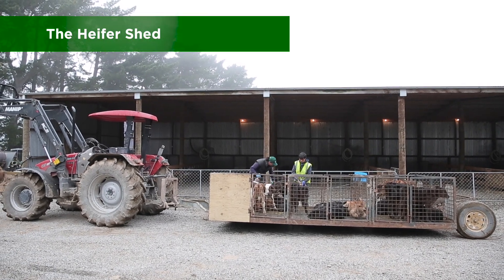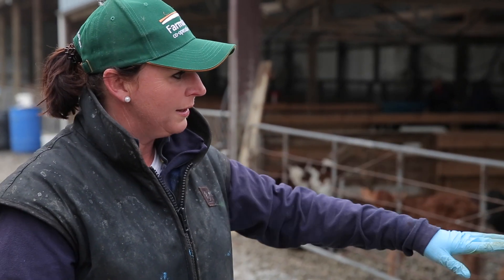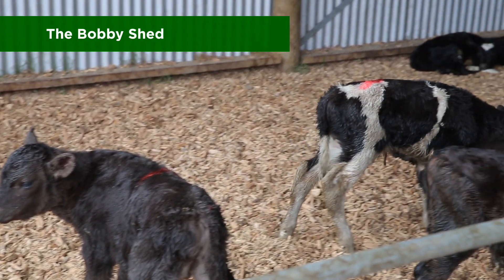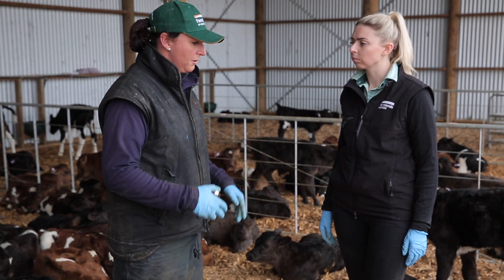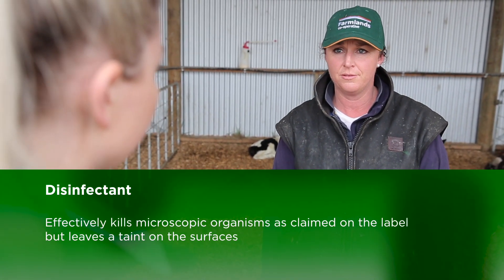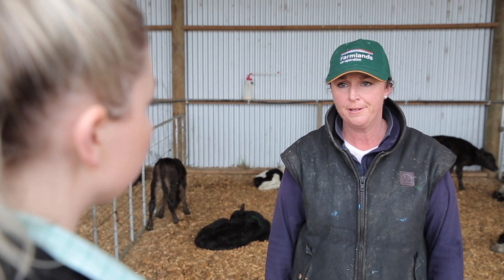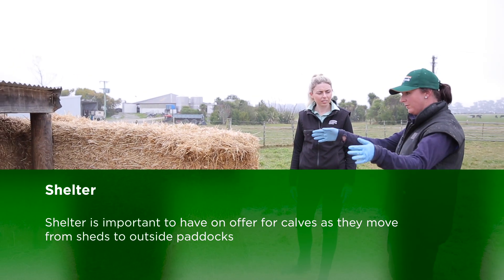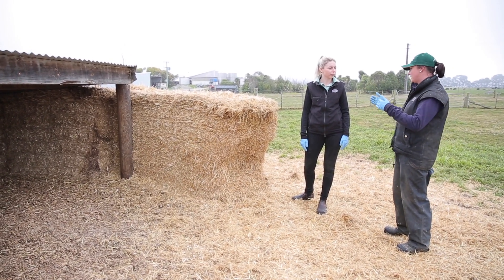Part 6 - Hygiene and Housing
Karen talks through the calf housing system on Rakaia Island and offers some tips and tricks for maintaining hygiene in calf sheds for effective prevention of diseases.